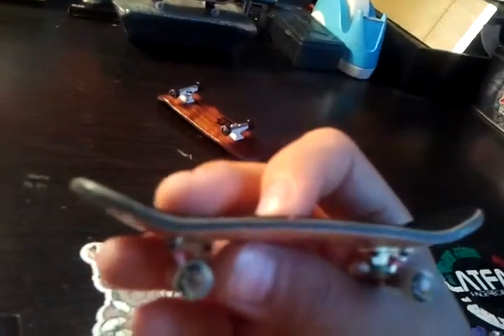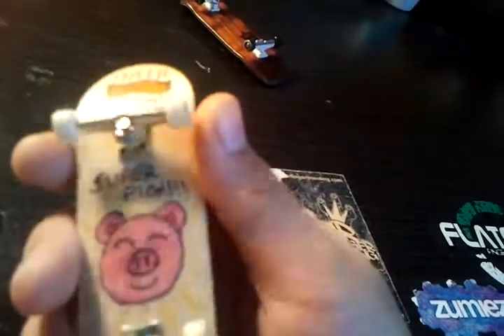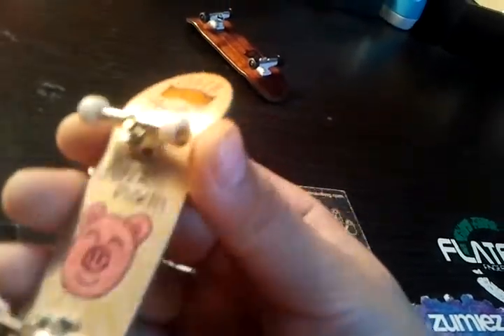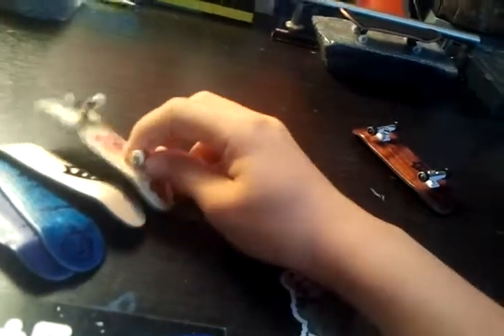Sale/trade (part 4)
C part 5 for more details